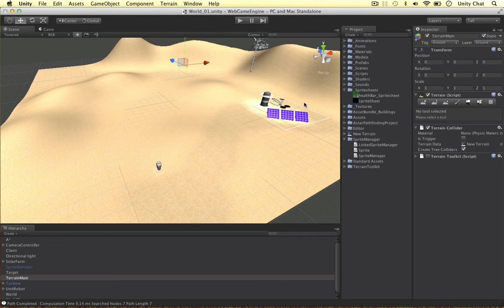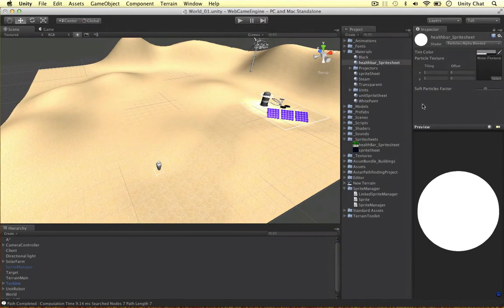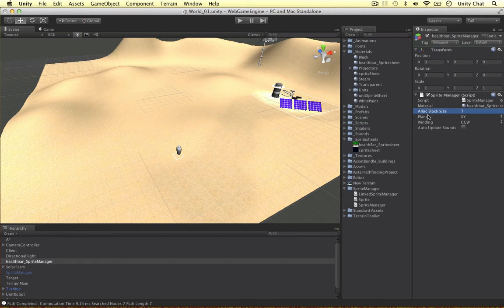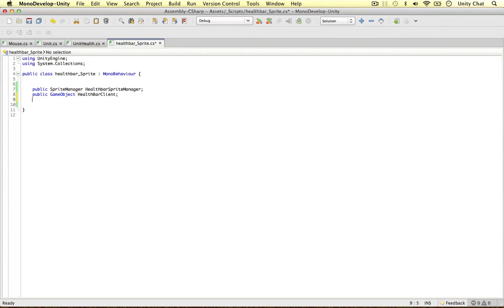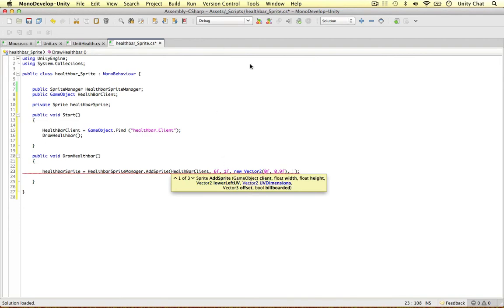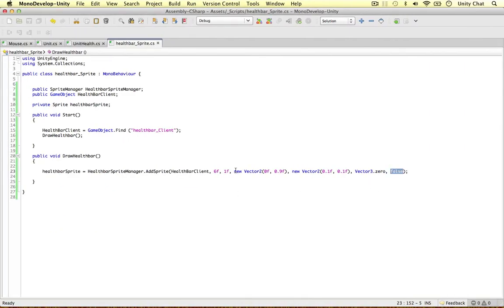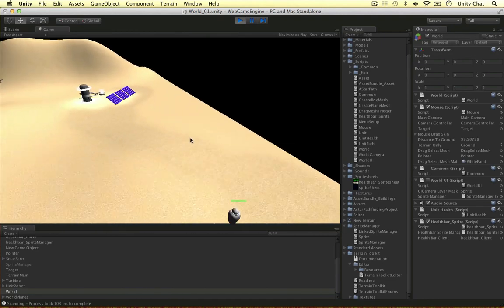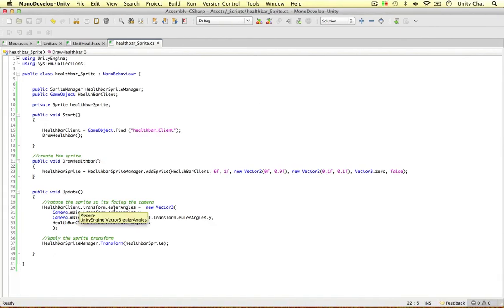Unity - Unit Health Bar with Sprite Manager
In this video I talk through using Sprite Manager to create a sprite from the health bar sprite sheet, and rotate the sprite so it is always facing the camera.